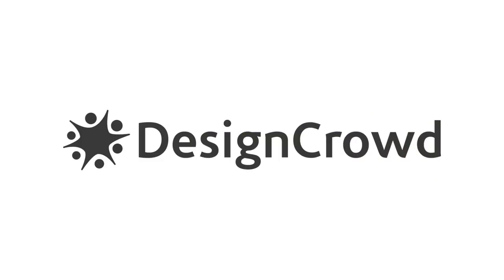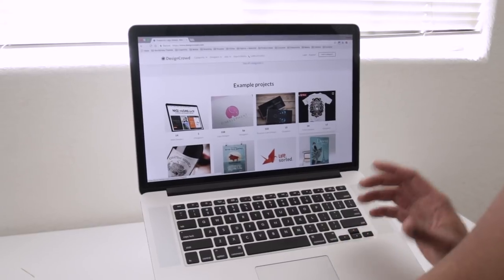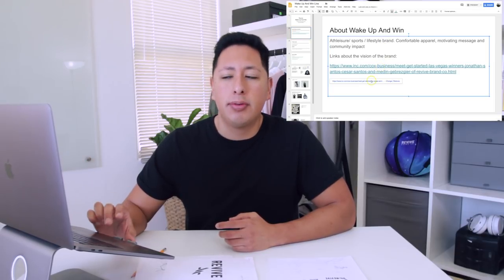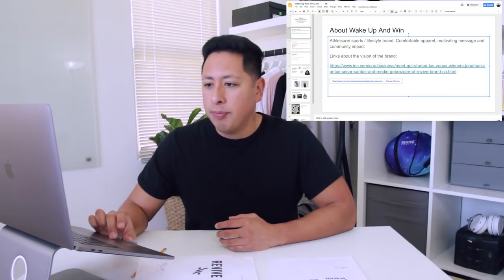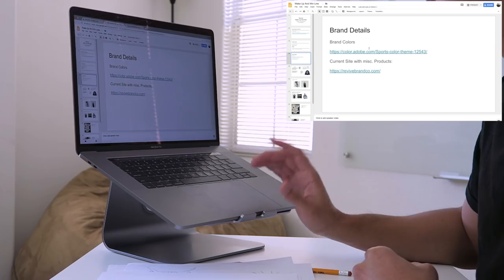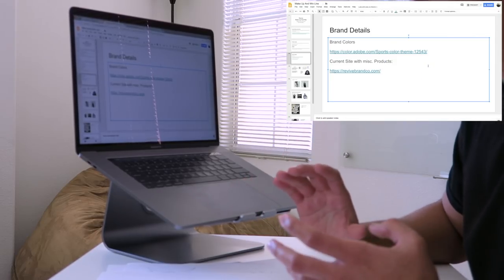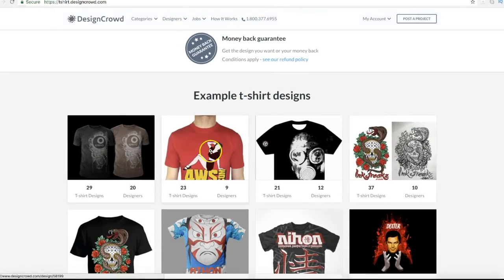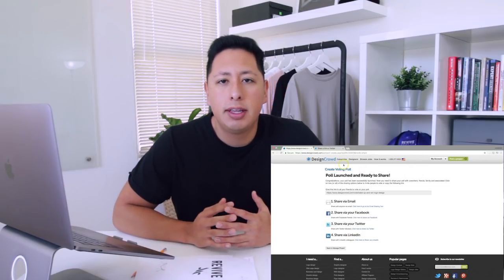How To Make A Logo Design From Start To Finish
If you’re wondering how to make a logo design for your brand and products, this video will show you everything you need to design one from start to finish.  Leverage the power of outsourcing with Designcrowd

As an entrepreneur and business owner with minimal to no design experience, it was frustrating at first to work with graphic artists, as it always seemed like they did not understand the vision or what I needed. In this video tutorial I show you the process of creating a modern logo design from start to finish. This comes from an entrepreneurs perspective which will help you make the best logo for your clothing line, service business or physical location. Even if you don’t need a logo design yet, you can use the same steps to design clothing, websites, branding and much more.

I make it extremely easy to make a logo, and all it takes is a blank sheet of paper, a direction, vision and image of your company, and the rest you are able to figure out by working with multiple graphic artists or a select few you decide to work with. A great resource to help you get your logo is DesignCrowd. DesignCrowd connects you to hundreds of thousands of entrepreneurs all over the world, which will design a logo for you within your budget. In this video we also show you the end results from a recent project I created with the Revive Brand.

Using the 4 step process I discuss in this video, you are able to create an easy to understand blueprint, which will guide graphic artists and allow them to focus on your logo design. Creating a logo does not need to be expensive so watch this amazing video walkthrough and by the end of the process you will fully understand everything you will need to make your logo and creative project a success.

I hope you enjoyed this video and learned what it takes to create a logo design from start to finish. Once again use the steps we discussed in this video to narrow in on your design direction:

1. Brand Vision and Mission 3:07

2. Elements of Design 4:22

3. Aesthetic and Boundaries 4:58

4. Intended Use 5:39

From these steps you can go on and start designing a logo on paper, and honing in on the message you laid out. Or you can put together a short presentation which will be used as a guide when working with graphic artists. This blueprint will be a lifesaver when working with an outside team.

Some of the resources discussed in this video:

DesignCrowd: Designcrowd is hooking everyone up with up to $100 off their first purchase.

Adobe Color- find color pallets and create color pallets for your brand.

RESOURCE LINKS